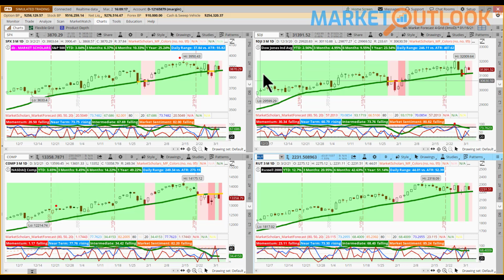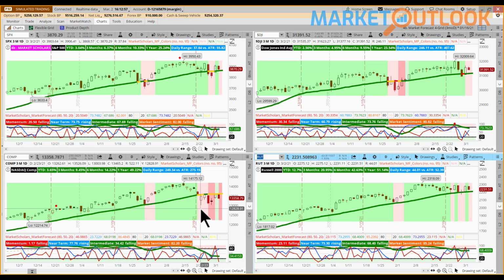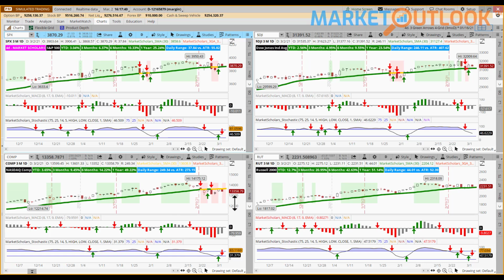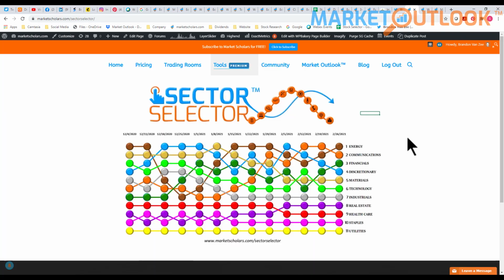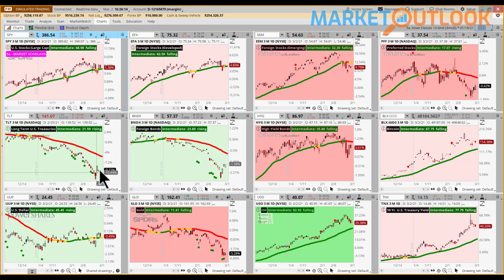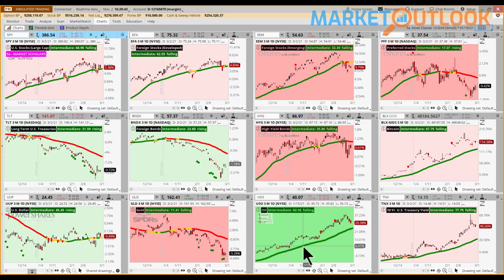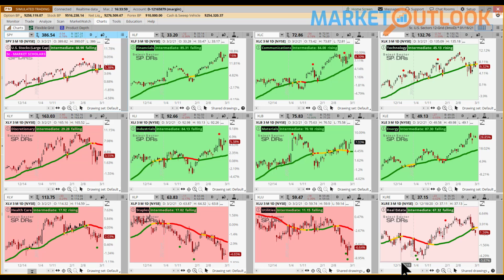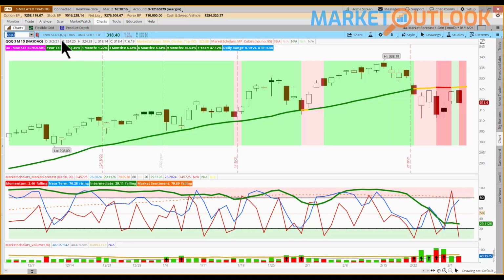Market Outlook - 03/02/2021 - Brandon Van Zee